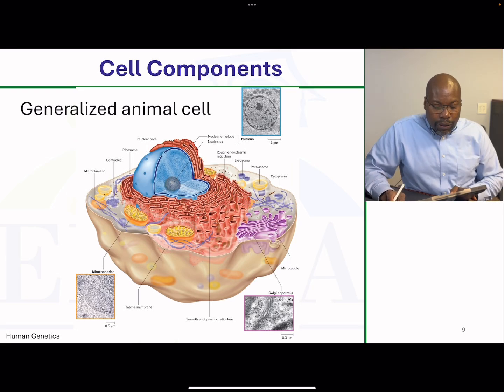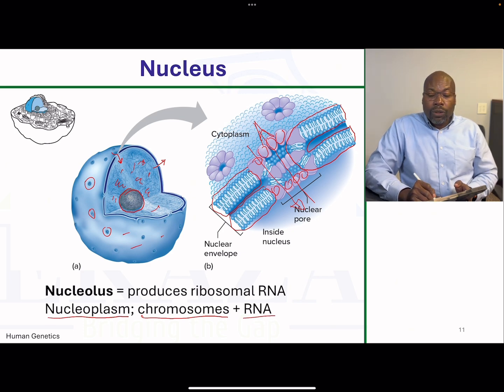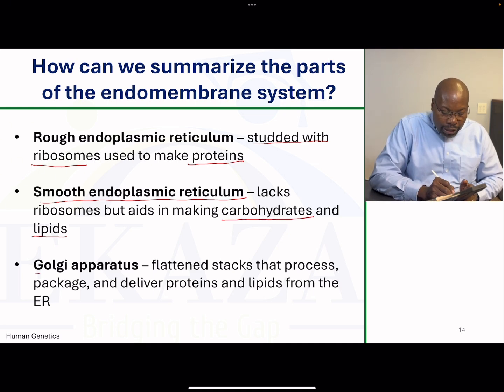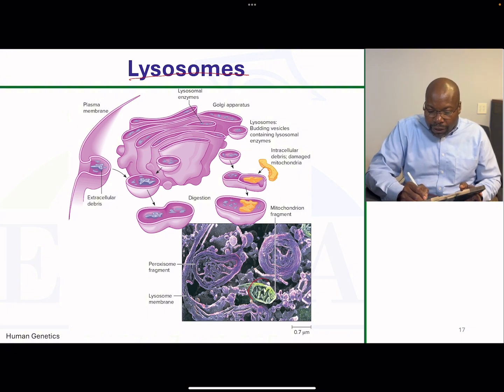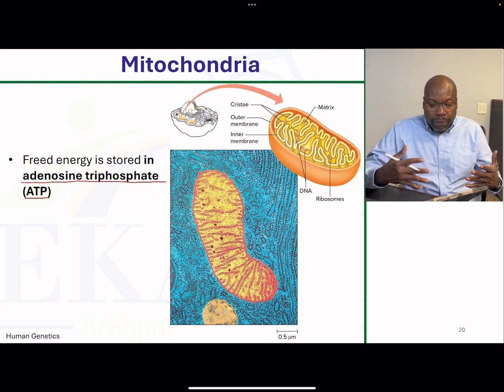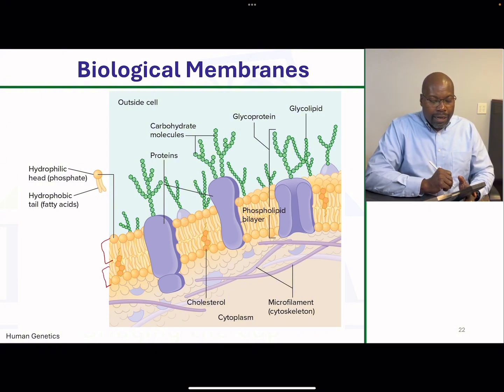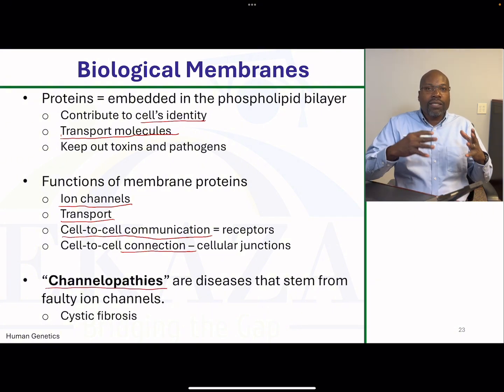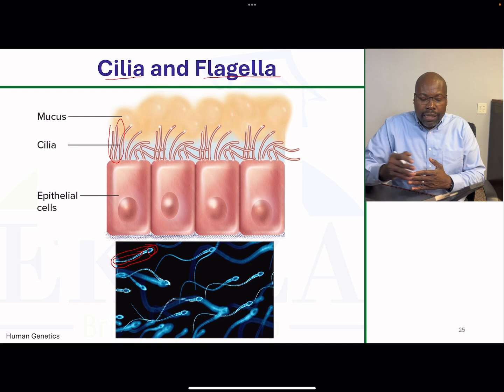HG_Chap 2_Video 2 of 4